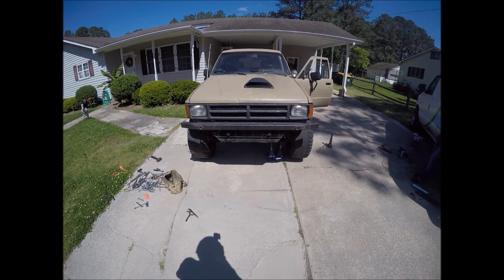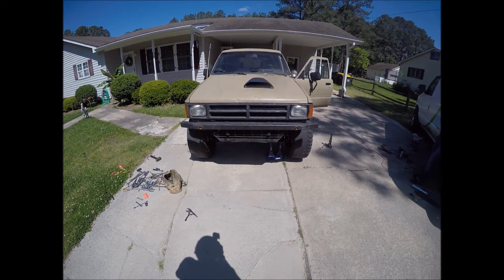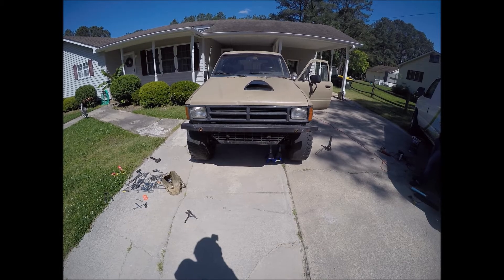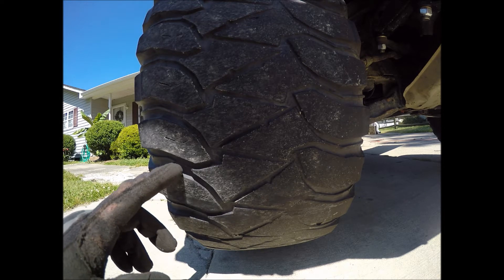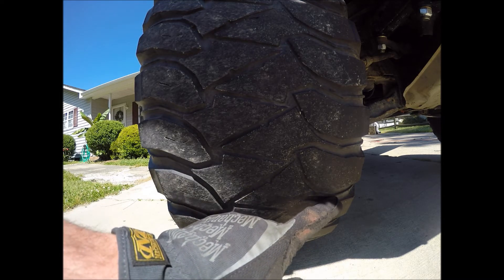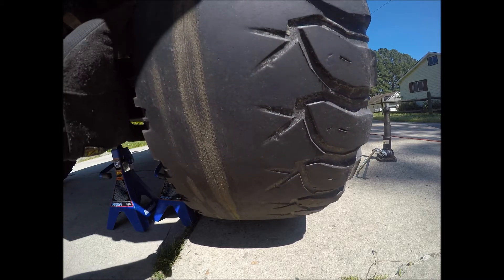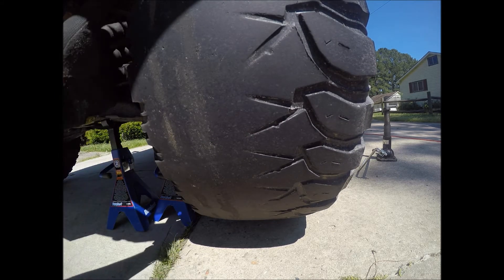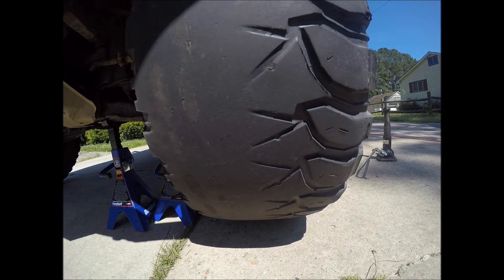Poor alignment vs tire wear experiment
Re-found this kinda old vid I had lost, I got those 50% tires super cheap so I figured I'd do an experiment with em.